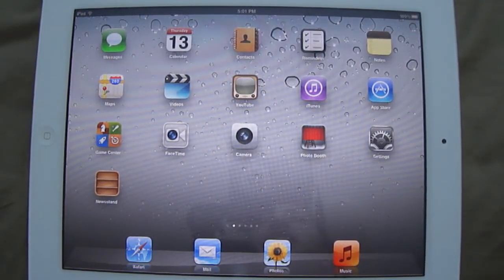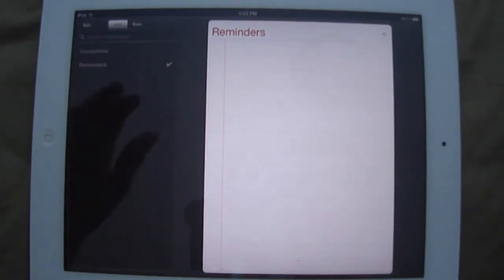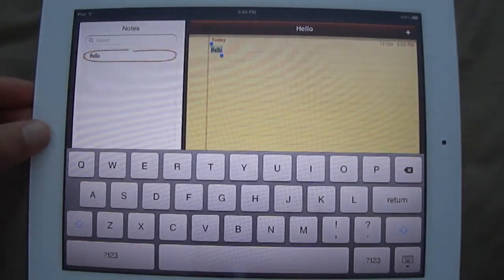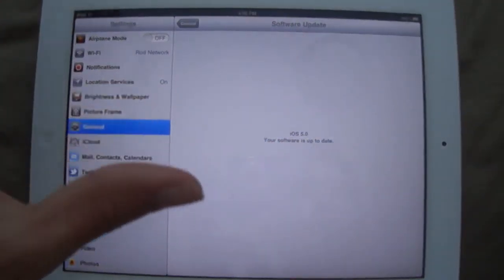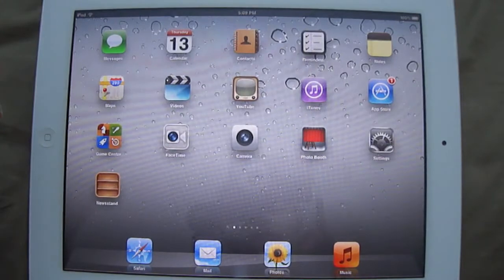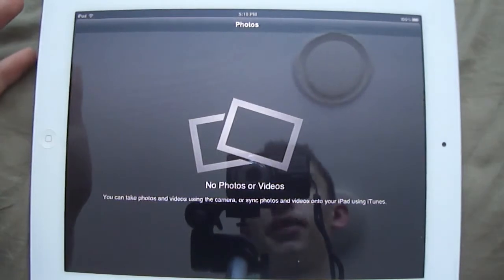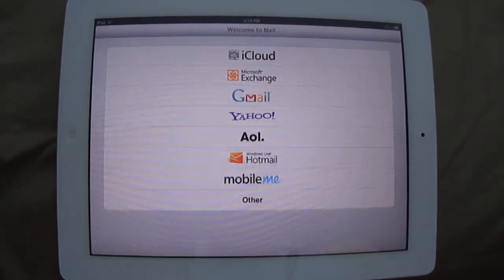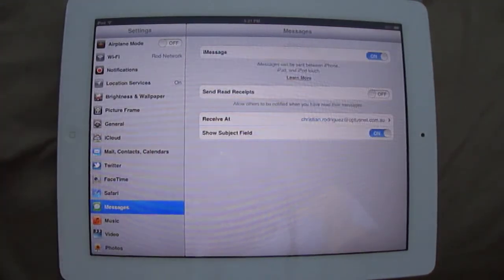iOS5 Features Review - iPad, iPhone & iPod Touch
All of the New Features in iOS5 Which Is Out Now For iPhone, iPod Touch, iPad & Apple Tv as A Free Update:

Thanks
MadAssGamers